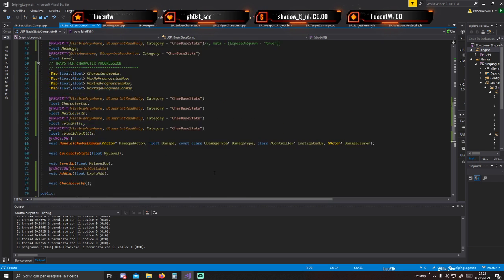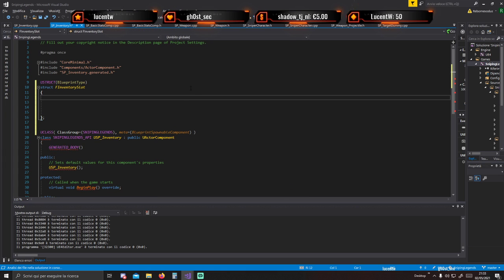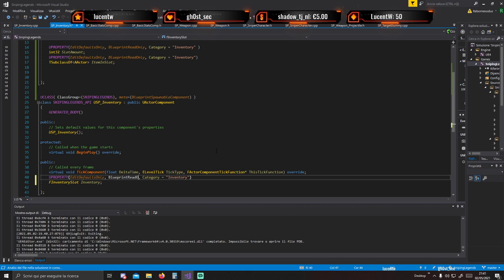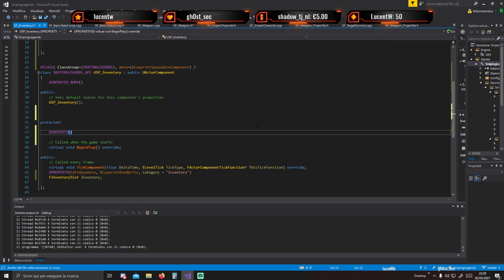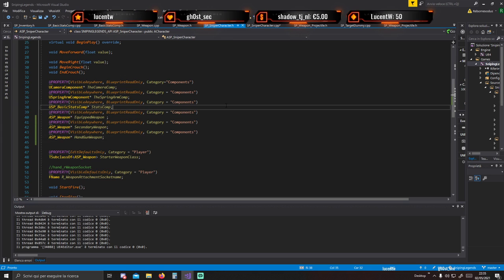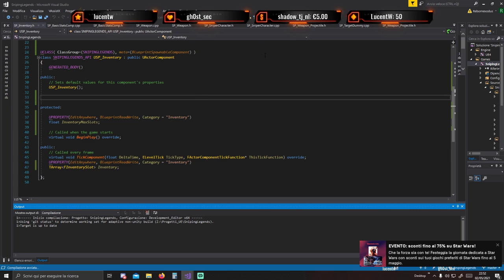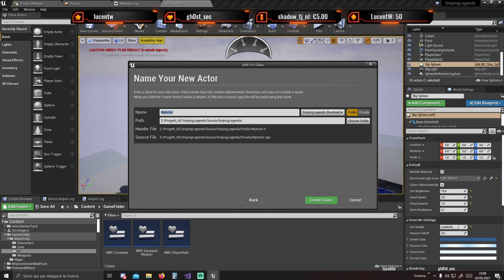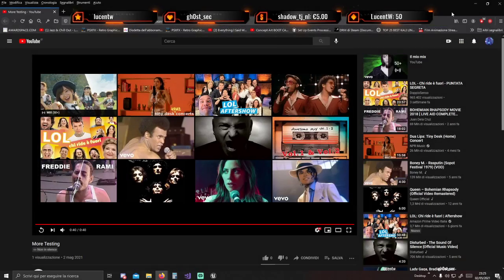RELAXING CODING EVE UNREAL ENGINE C++